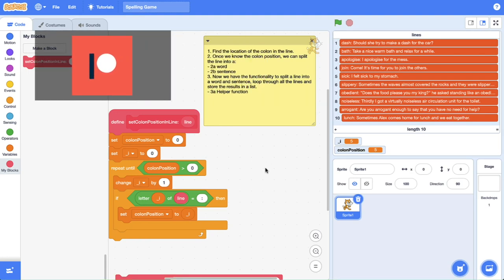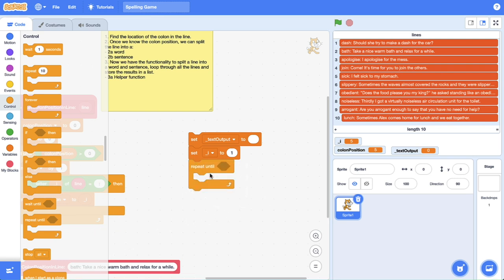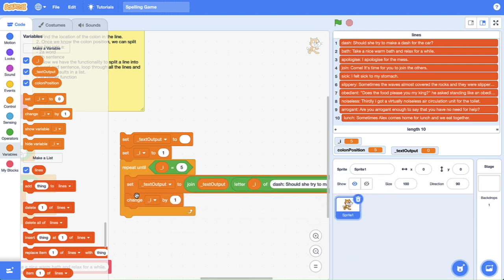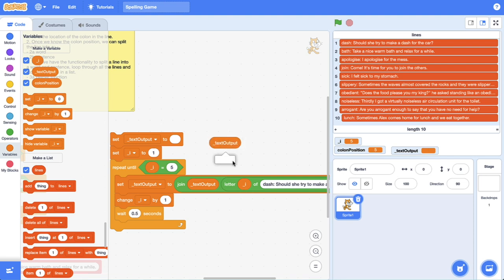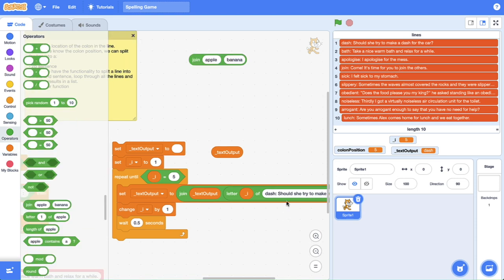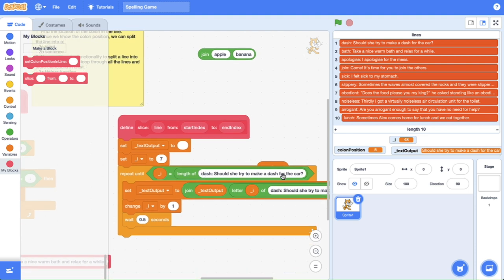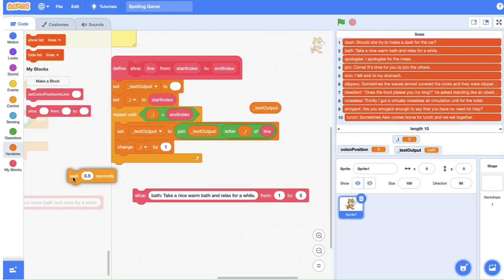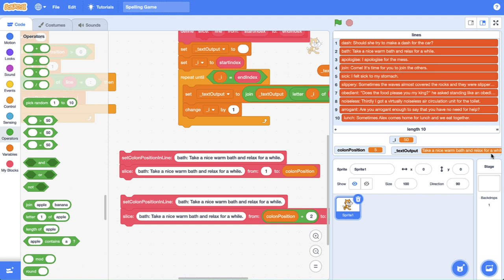How To Slice A Line Of Text Into A Word And Sentence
Turn a line of text into a word and a sentence using a colon delimiter.

🙏🙏🙏 SUPPORT 🙏🙏🙏

👻👻👻 SOCIAL MEDIA 👻👻👻

📝📝📝 VIDEO DESCRIPTION 📝📝📝

00:00 Intro
00:32 The Plan
00:47 Slice The Word
02:46 Creating Text Output
05:50 Splice The Sentence
07:09 Create the Template Slice Block